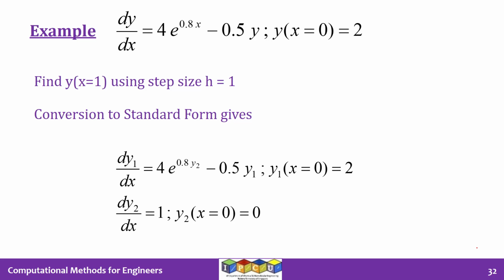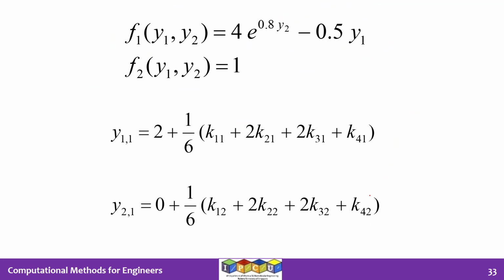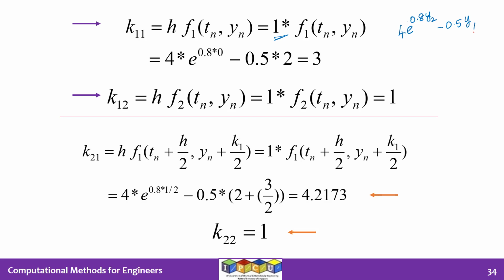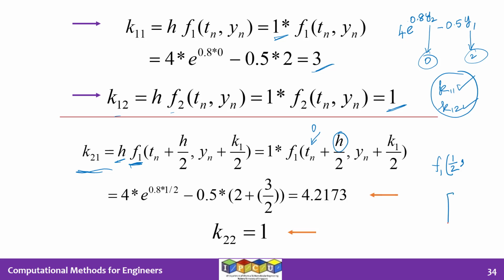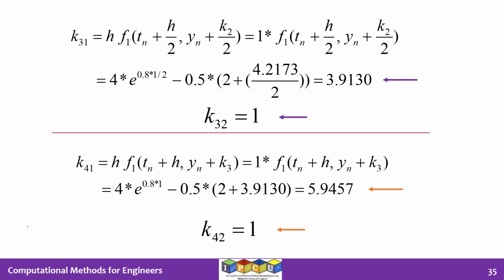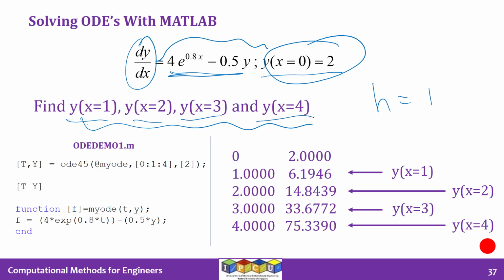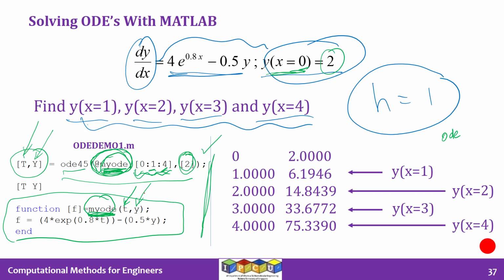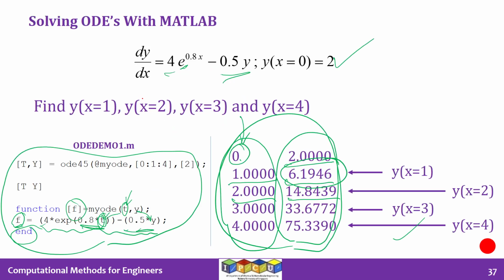Video 79 Runge Kutta Explicit Method RK4 Example